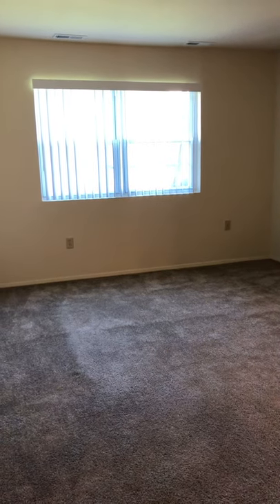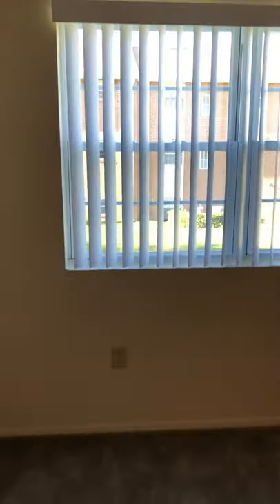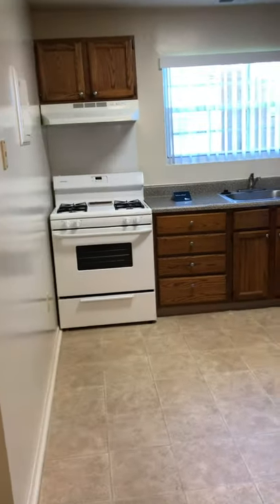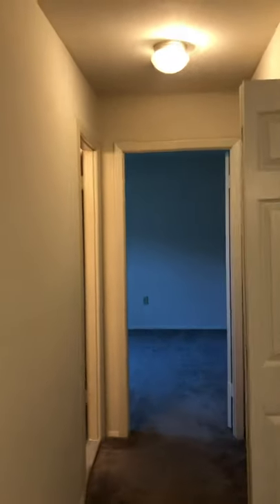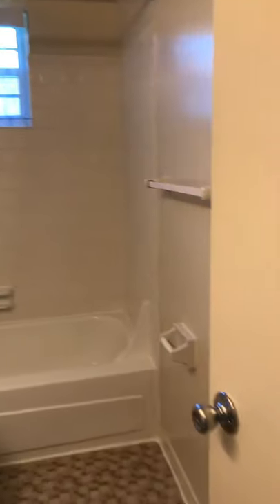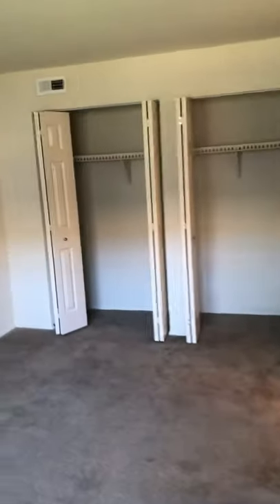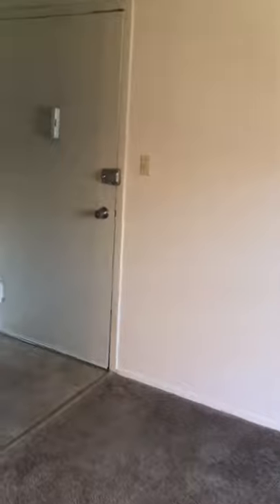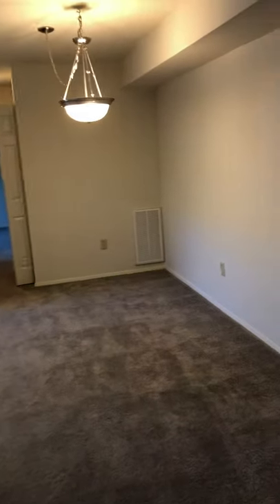1 Bedroom 1Bathroom Vacant Apartment (NO BALCONY) | Chapel Manor Apartments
Please enjoy our  1bdr./1bth. Vacant Apartment here at Chapel Manor Apartments.